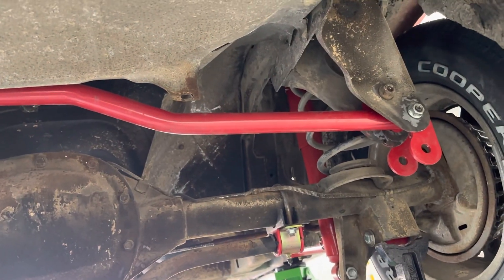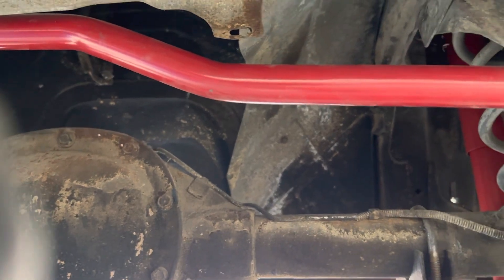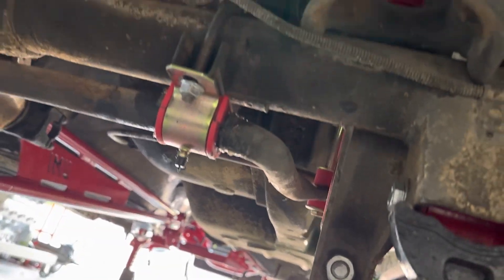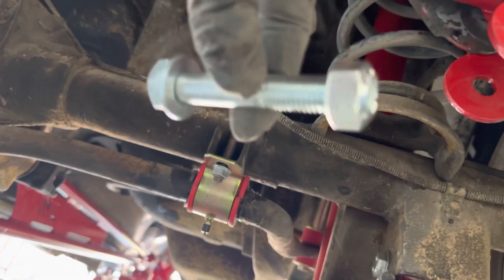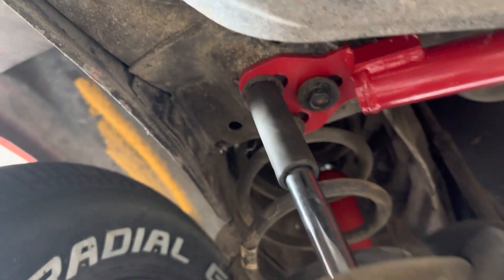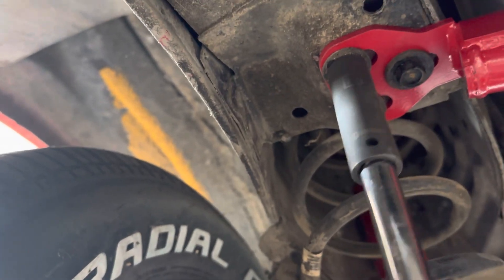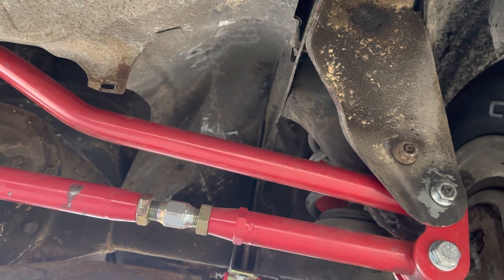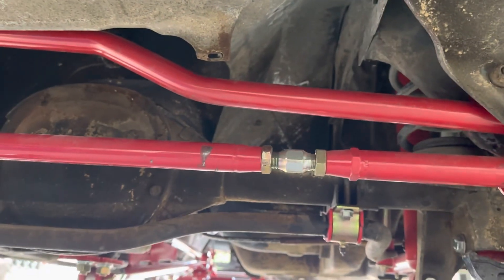Suspension Engineering Panhard Bar Relocation Kit 82-02 F-body.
Hi and welcome to the channel. This is a video on installing Suspension Engineering’s 93-02 f-body Panhard bar relocation kit on an 82-92 f-body. The kit sells for $104 which is significantly cheaper than the competitions kits.

I’m new to this and working on making each video better.

Take care and get out in the garage and turn some wrenches.